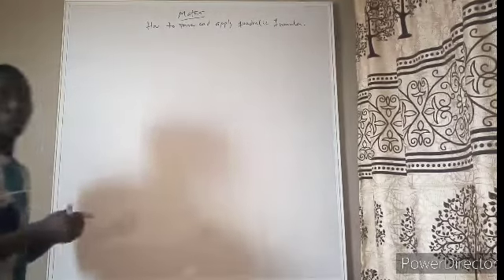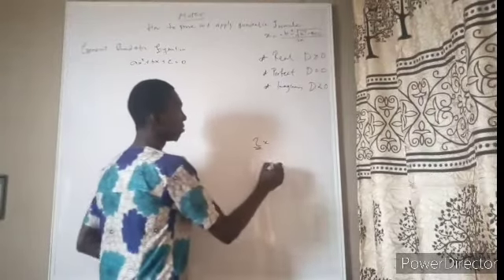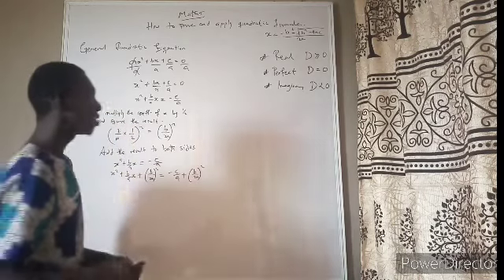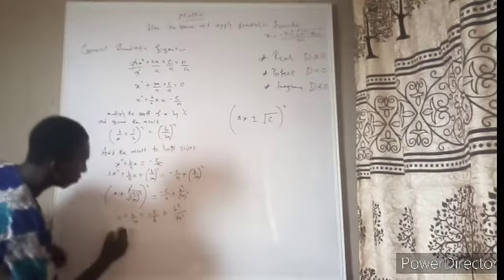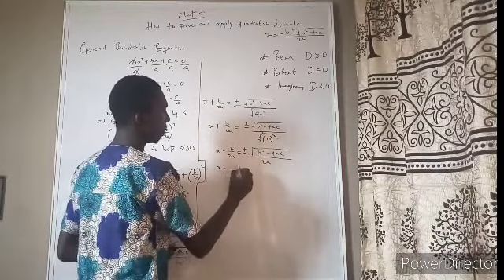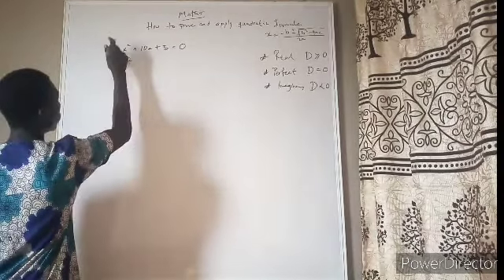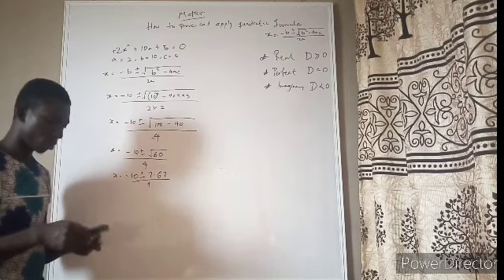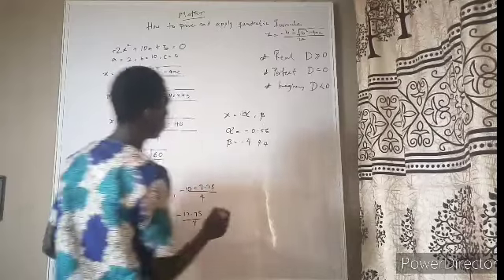How to prove the quadratic formula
in this video you will learn how to derive the quadratic formula and also it's application in solving quadratic equations